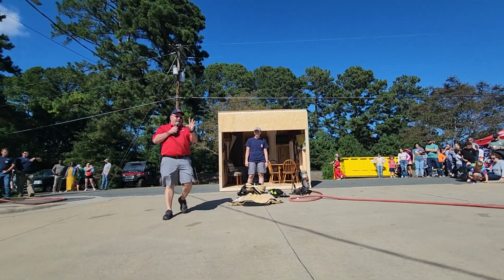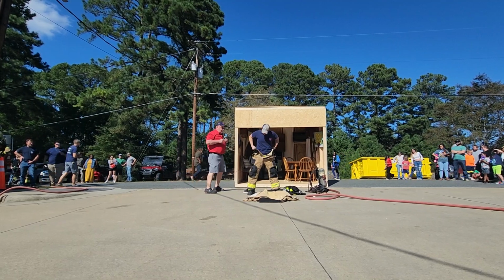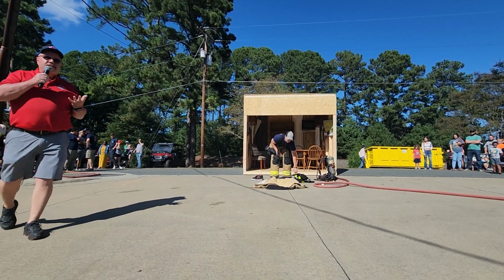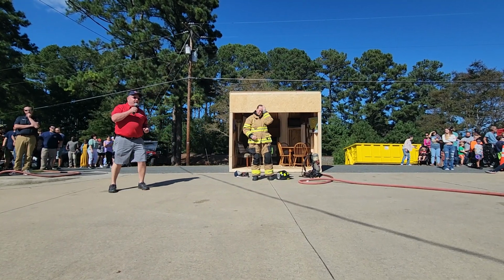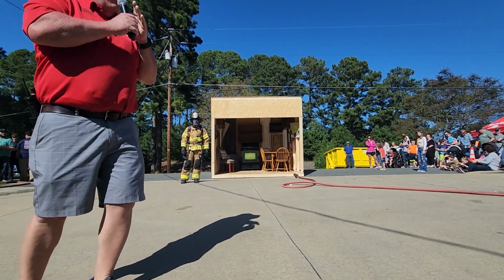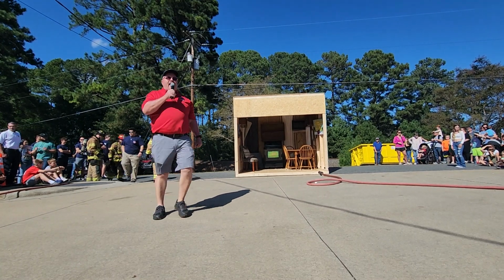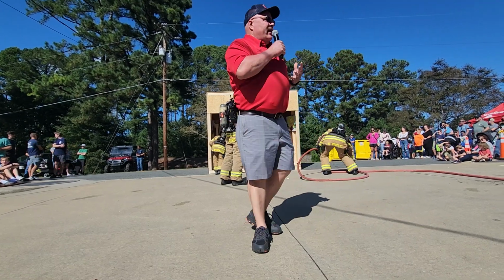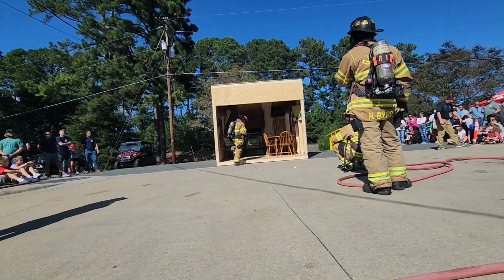Garner Fireman's Day Live Burn | 10-7-2023 | Garner, NC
Live burn demonstration at the Garner Fire Department's Fireman's Day Festival on October 7th, 2023.